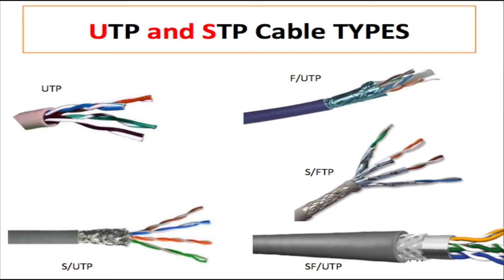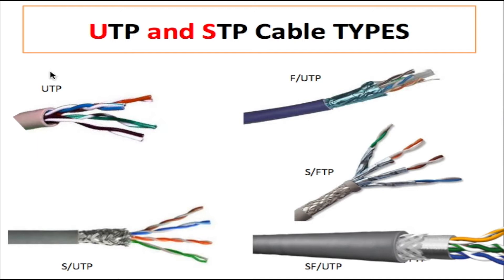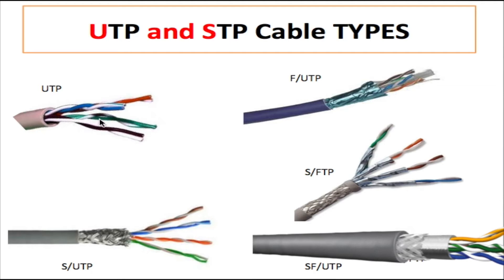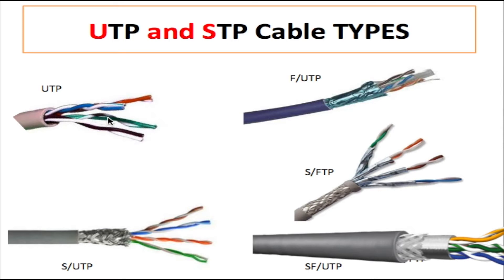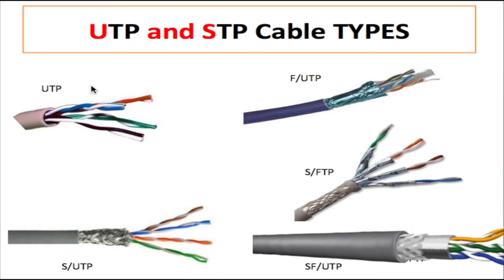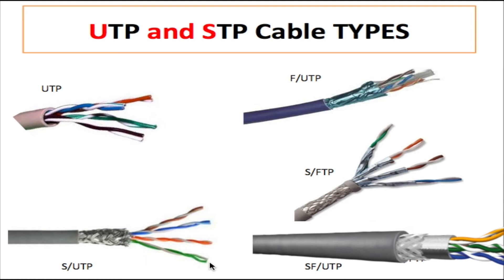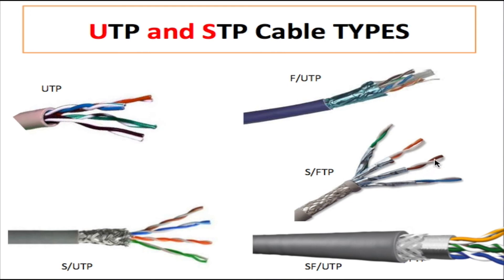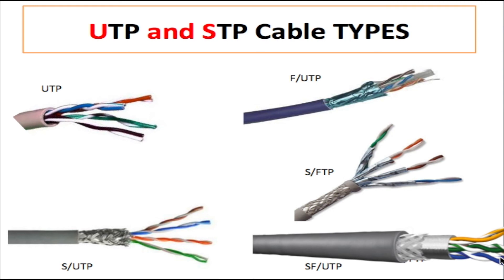Shielded VS Unshielded Twisted Pair Cables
In this video, we'll look at the inner workings of Shielded and Unshielded Twisted Pair Cables, and how it works.

This video explains the difference between **unshielded twisted pair cable** and **shielded twisted pair cable**, also known as **ftp cable**.  We will see why **twisted wire pair** construction is important to reduce **crosstalk**.